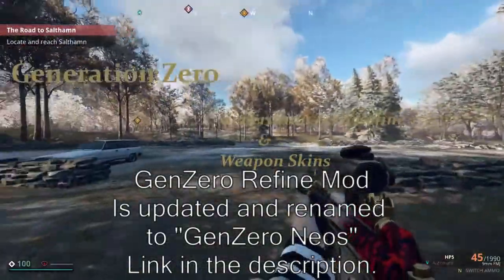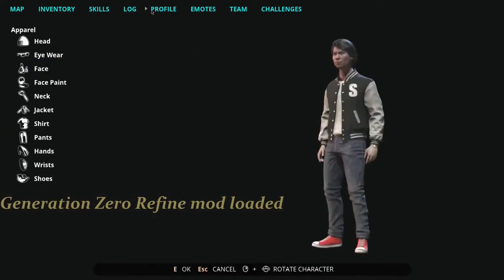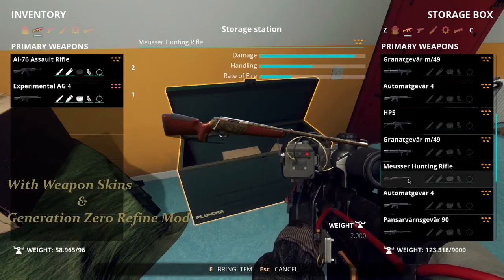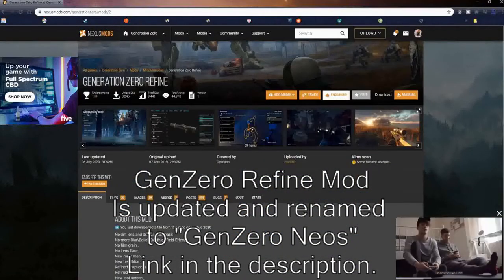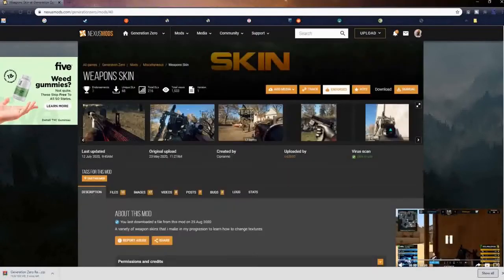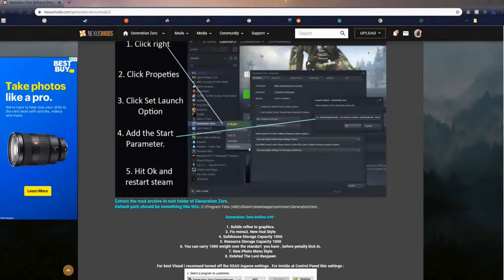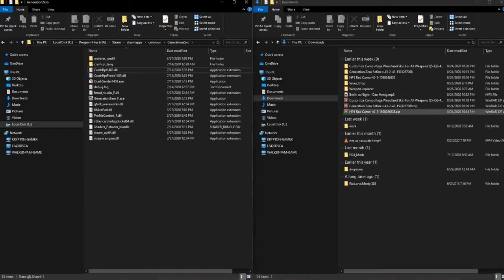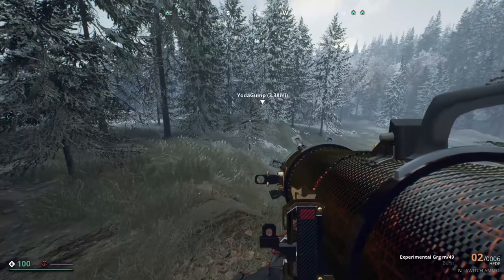I was told it should be illegal for this to be so good!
GENERATION ZERO IMMERSION MODS
Links to the mods and detailed instructions are below.
The first Mod is called GenZero Neos this mod does a lot for the graphics of the game, with refined menus, HUD, and map icons such as the safe-house icon and a new Rival icon(I didn't mention this in the video). You will have to adjust some graphics settings and tweak some settings in-game to adjust the best options for your PC and monitor.
This Mod has new start splash screens that I think are really cool looking.
The second is weapons skin. This mod really makes the weapons look amazing, with different camouflage patterns to choose from The best is the PVG 90 .50 cal, if you're a fan of the .50 cal this is the mod for you!

00:00 The secret life of Mod results
03:06 Compelling downloads and mod loading

✔️Generation Zero launch options;
This should work for most mods:
--vfs-fs dropzone --vfs-archive archives_win64/initial --vfs-archive archives_win64/supplemental --vfs-archive archives_win64/optional

✔️If it doesn't work try:
 --vfs-fs dropzone --vfs-archive archives_win64/initial --vfs-archive archives_win64/supplemental --vfs-archive archives_win64/optional --vfs-fs.

T-050422
Optimization
GENERATION ZERO IMMERSION MODS. Graphics refine and weapon skins. How to load multiple mods/hacks.